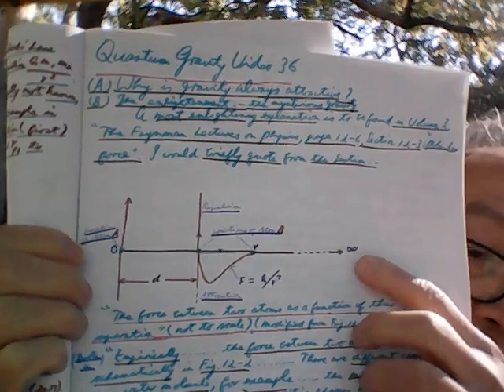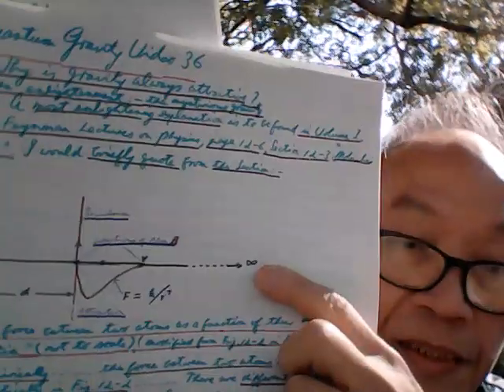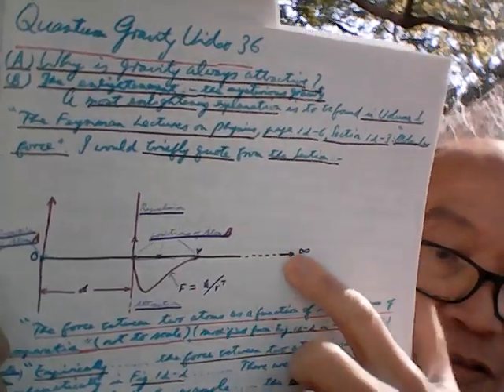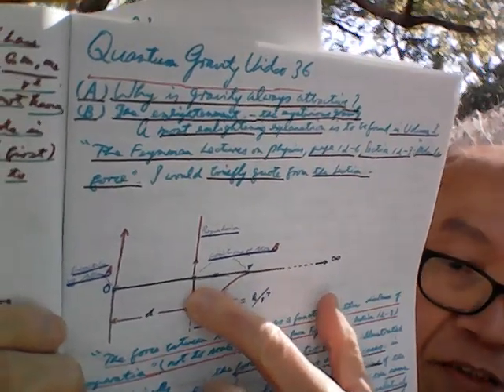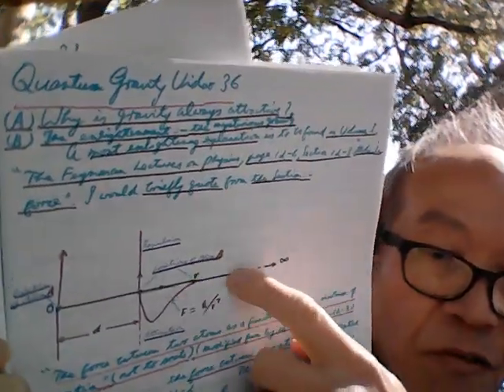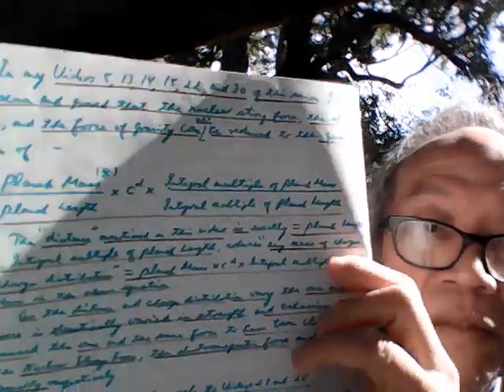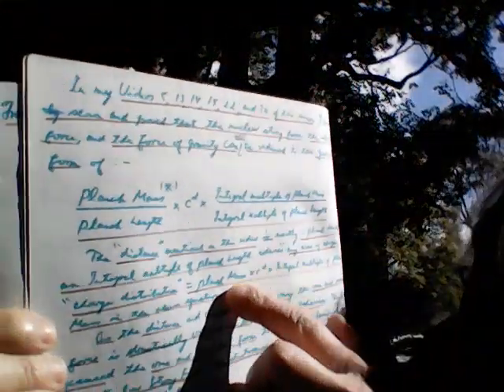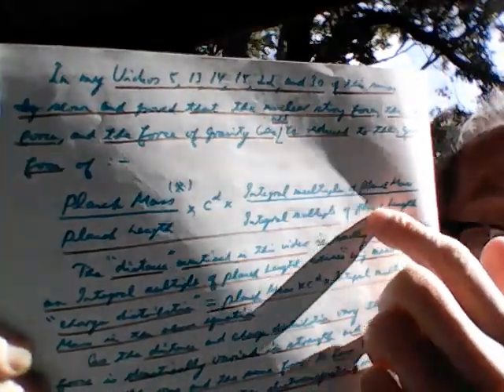Quantum gravity Video 36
(A) Why is gravity always attractive, never repulsive?
(B) The great enlightenment about the mysterious gravity.